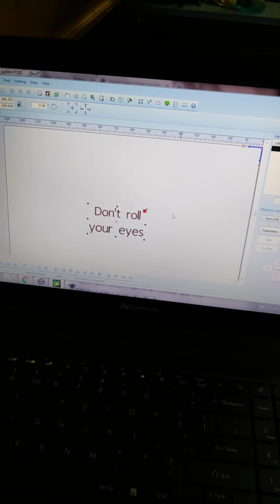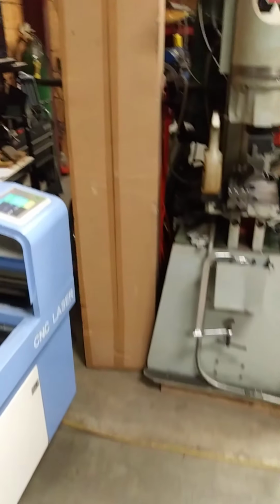June 24, 2020